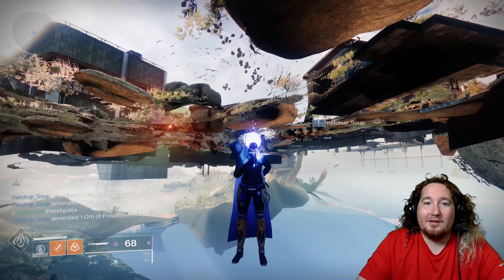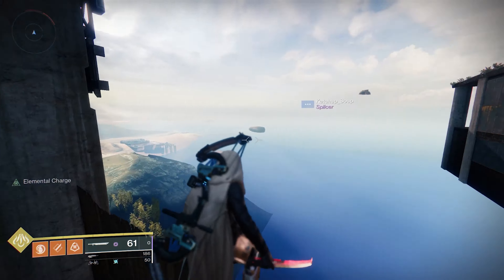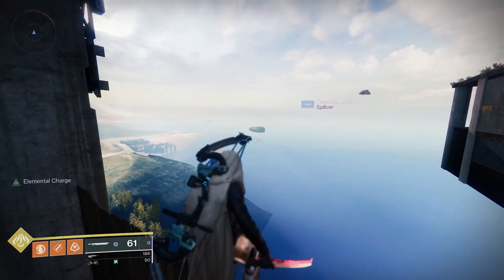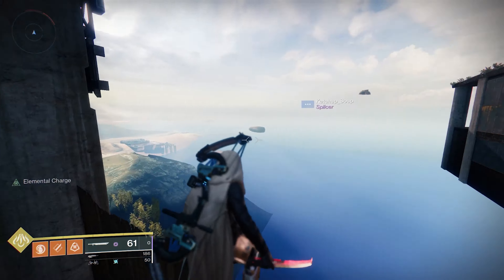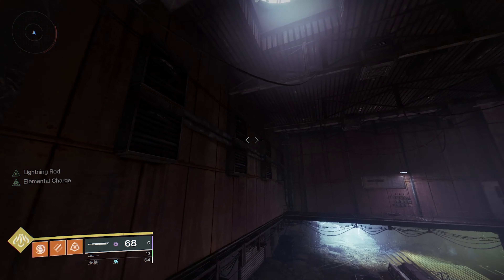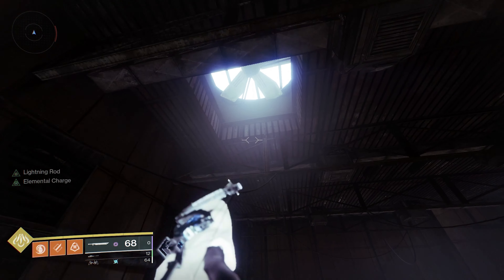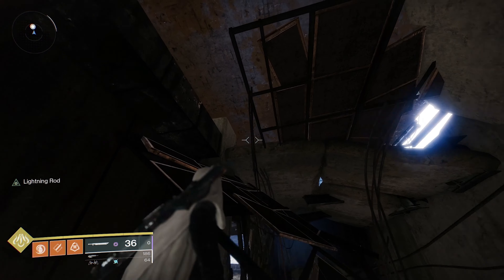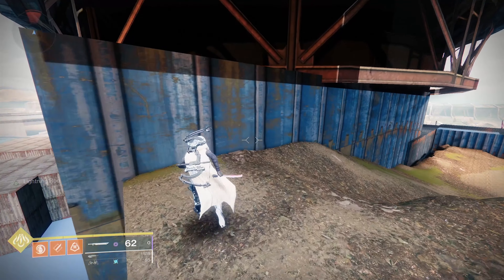Out of Bounds Glitches | Lunar Complex in Destiny 2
Multiple ways to break the boundaries and glitch out of Lunar Complex on Cosmodrome in Destiny 2.

Spanish Translation:
Múltiples formas de romper los límites y fallar en el Complejo Lunar en el Cosmódromo en Destiny 2.

TIMESTAMPS:
00:00 — Intro
00:28 — Under Lunar Complex
00:49 — Under Lunar Complex with Hive Sword
01:21 — On Top of Lunar Complex
02:02 — Outside Lunar Complex
02:30 — Jumping Out of Skylight
02:51 — Sparrow Glitch
03:11 — Unloaded Skywatch
03:21 — Stairs Room
03:45 — Potential Spot
04:04 — Outro